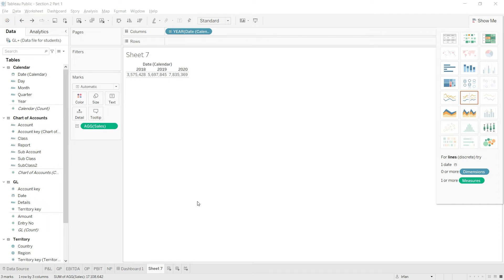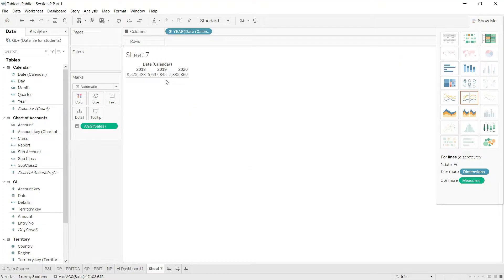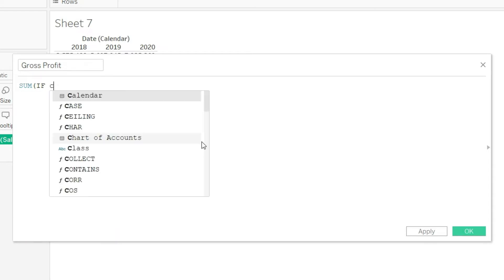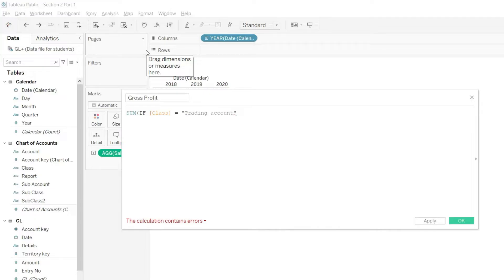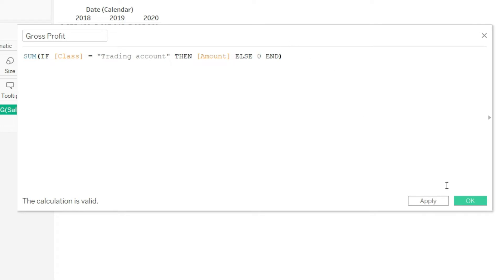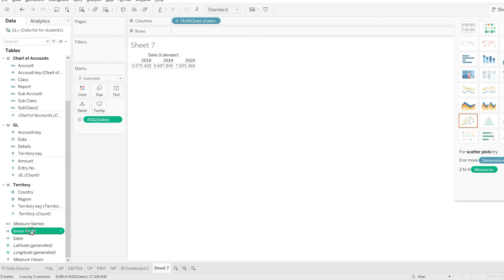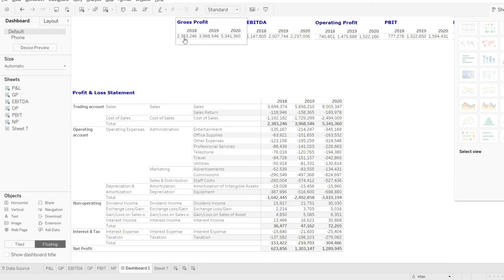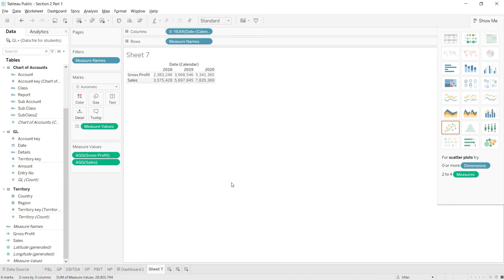Lecture 13: Calculating Gross Profit w/ Calculated field - Course: Tableau for Financial Reporting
Course: Tableau for Financial Reporting and Financial Analysis FA

In this lecture we are going to calculate Gross Profit using Calculated field option in Tableau. It will enable us to use sales value in different formulas and calculations.

Who should learn Tableau:

- Who should take this course:
- Finance Managers
- Financial Controllers